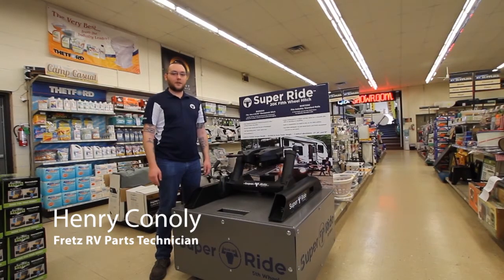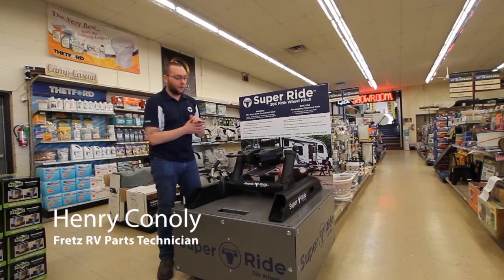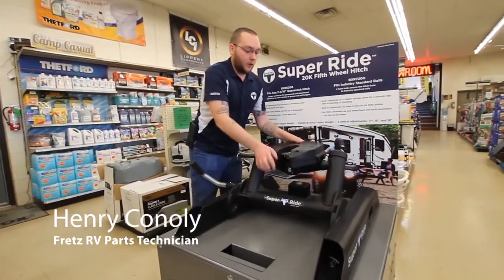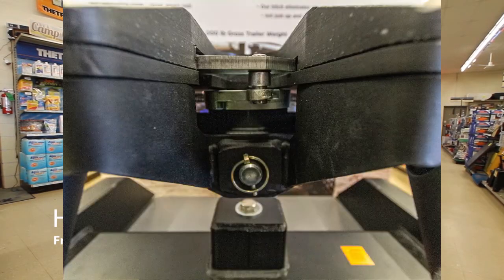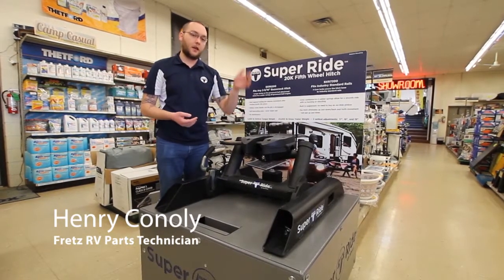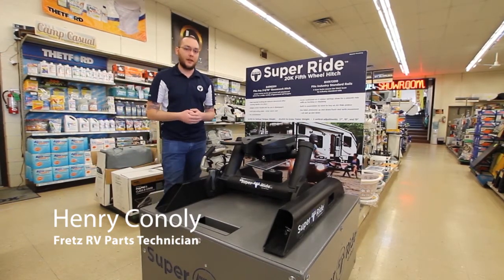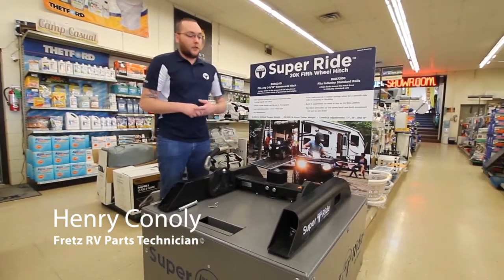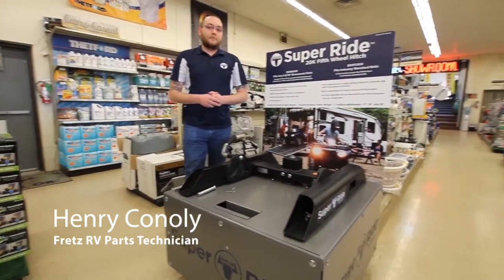Fretz RV Blue Ox Super Ride 20K 5th Wheel Hitch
Take a dive in and learn about the Blue Ox Super Ride 20K Fifth Wheel Hitch at Fretz RV with our parts technician Henry Conoly!